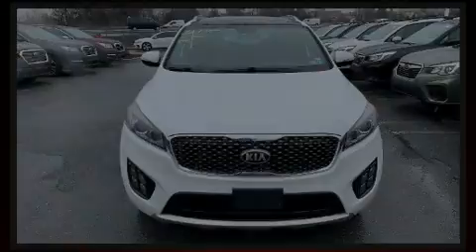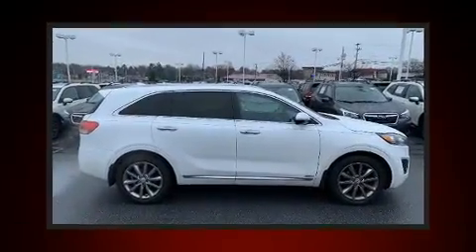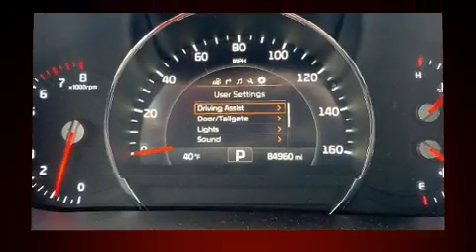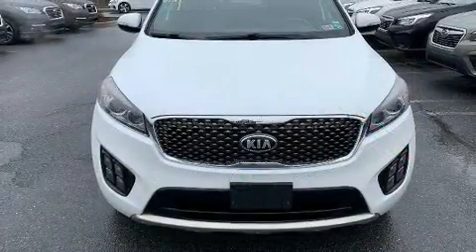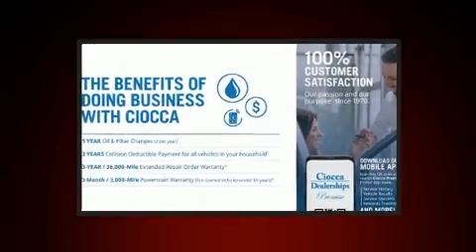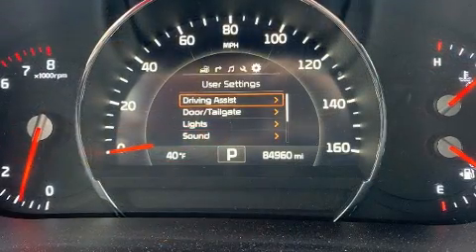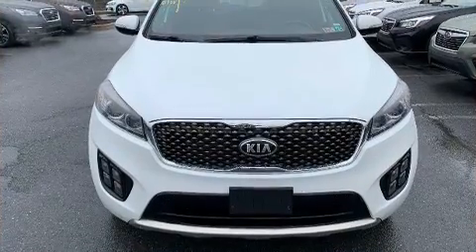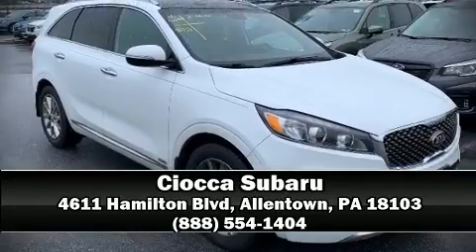2016 Kia Sorento SXL in Allentown, PA 18103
Ciocca Subaru
4611 Hamilton Blvd

Sensibility and practicality define the 2016 Kia Sorento. Under the hood you'll find a 6 cylinder engine with more than 270 horsepower, and for added security, dynamic Stability Control supplements the drivetrain. All wheel drive keeps this model firmly attached to the road surface. Kia infused the interior with top shelf amenities, such as: front and rear reading lights, a rear window wiper, front fog lights, heated steering wheel, turn signal indicator mirrors, a power rear cargo door, and power front seats. Features such as automatic climate control and leather upholstery prove that economical transportation does not need to be sparsely equipped. Rear passengers enjoy the seat heating functionality, keeping them warm during the winter months. Third row seats provide an even greater maximum passenger capacity. For drivers who enjoy the natural environment, a power moon roof allows an infusion of fresh air. Premium sound drives 10 speakers, providing you and your passengers a sensational audio experience. Kia ensures the safety and security of its passengers with equipment such as: dual front impact airbags, front side impact airbags, traction control, brake assist, a security system, and 4 wheel disc brakes with ABS. We pride ourselves in the quality that we offer on all of our vehicles. Stop by our dealership or give us a call for more information.